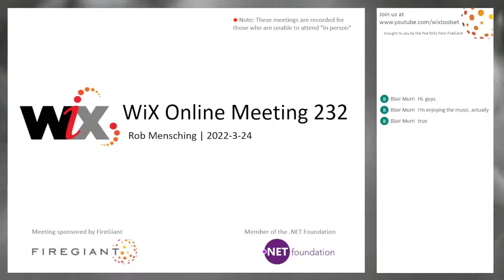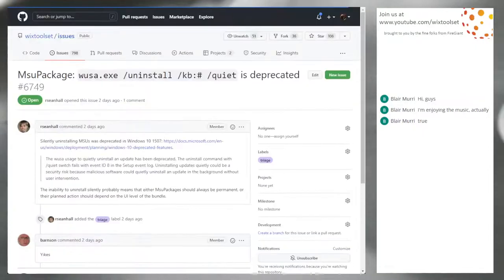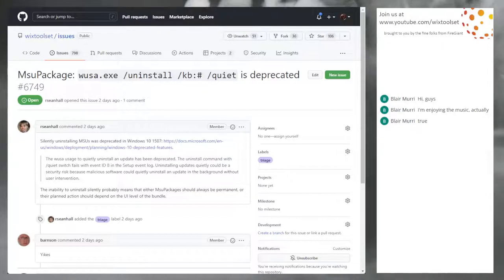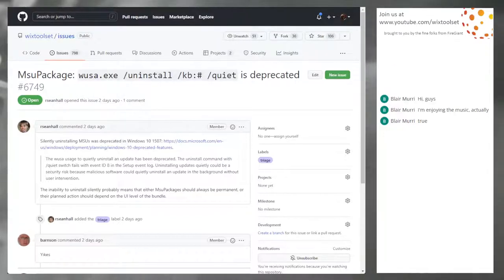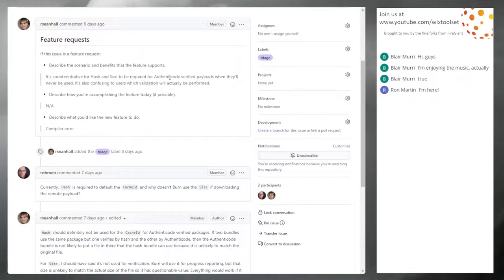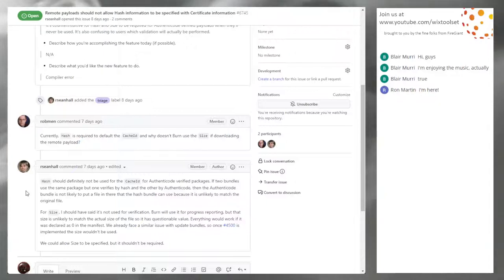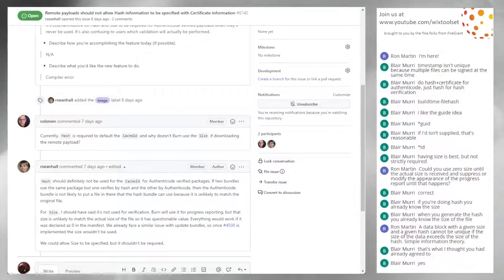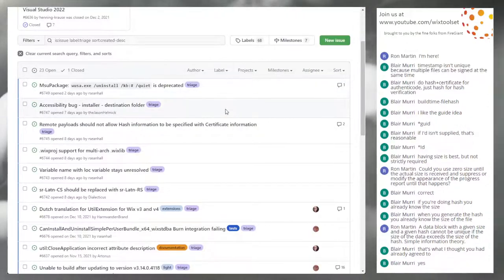WiX Online Meeting 232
March 24th, 2022 9:35 AM